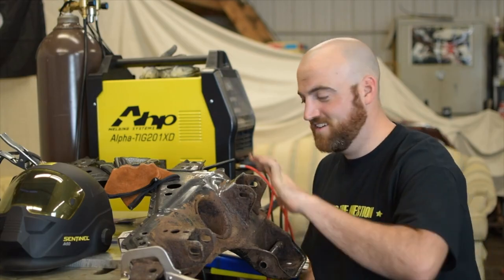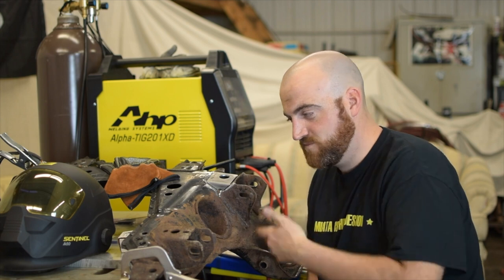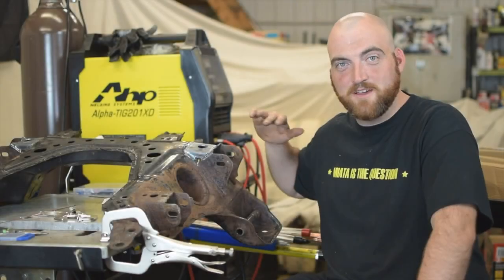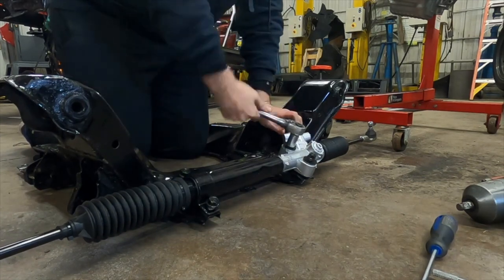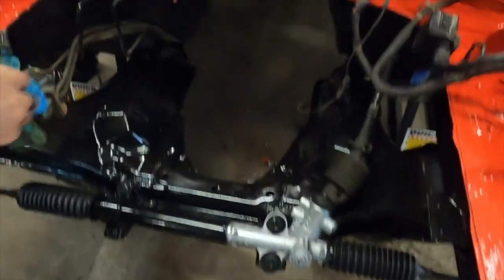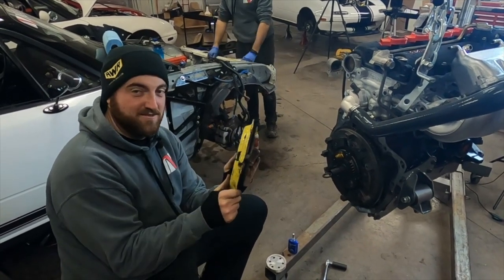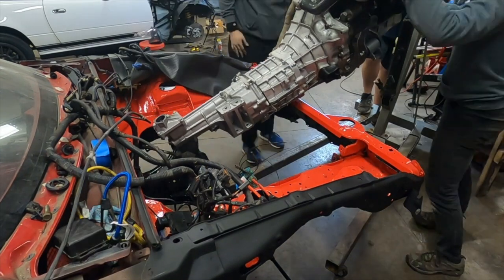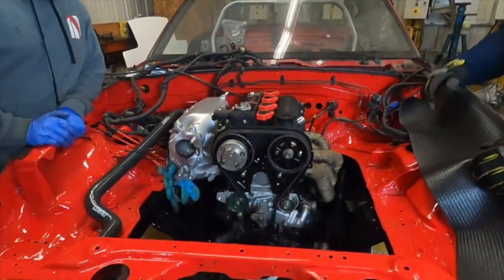Engine Install // Miata Track Build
Cant believe the Miata Track build is underway and the engine is finally in its new home! And we can't forget the juicy subframe reinforcement montage. Sorry for the delay on the build video, Thanksgiving week was crazy and editing slipped our minds!

***Use "NAPPMOTO" to save 10% on your AWR order***

Welding Helmet

Chapters:
0:00 - Intro
0:25 - Subframe Reinforcement
1:55 - Juicy Welding
3:41 - Subframe Install
6:30 - Engine Prep
7:35 - Engine Install
8:10 - Outro